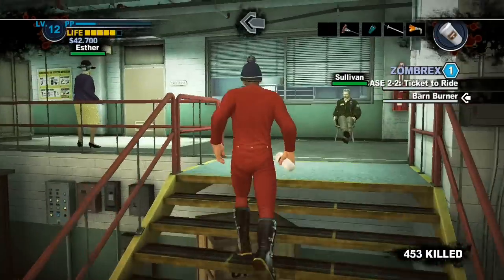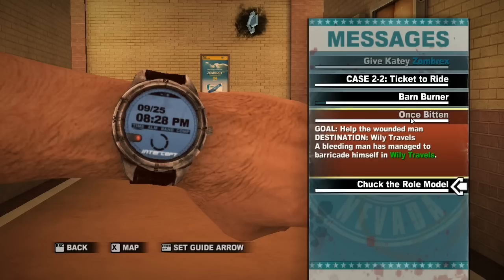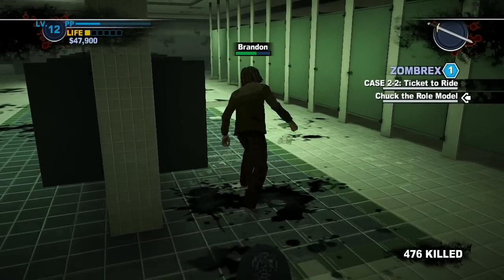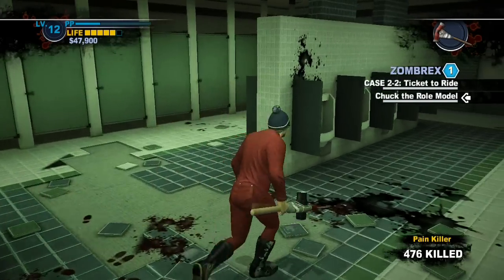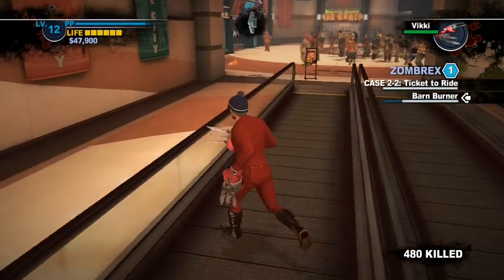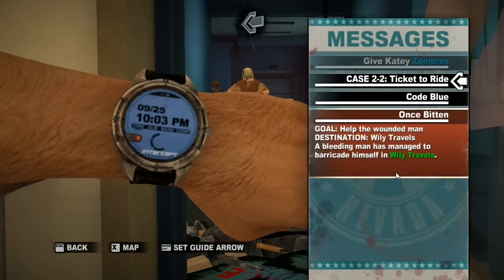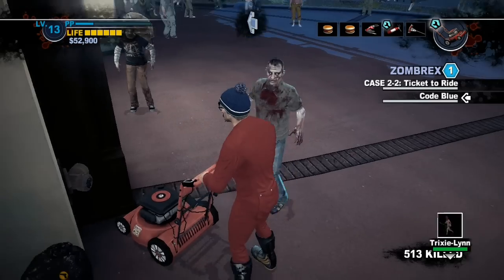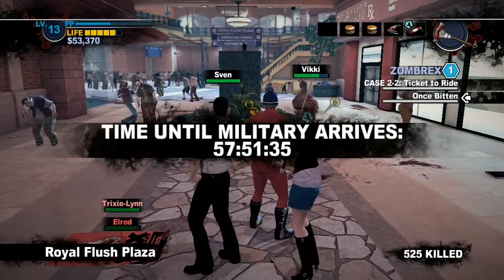Let's Play Dead Rising 2, pt. 7: Hemp and pot is no way to live, Brandon.